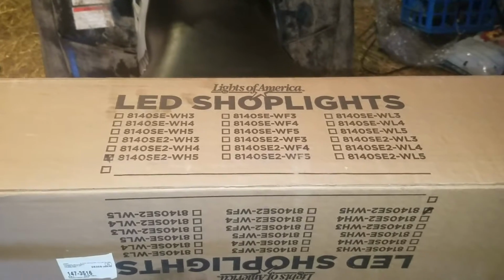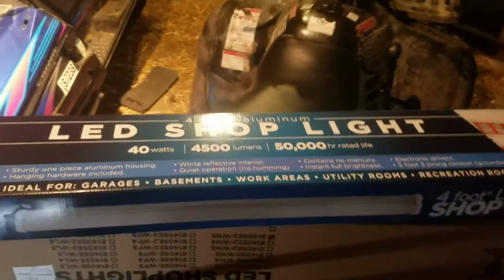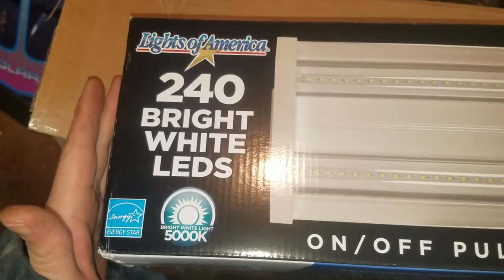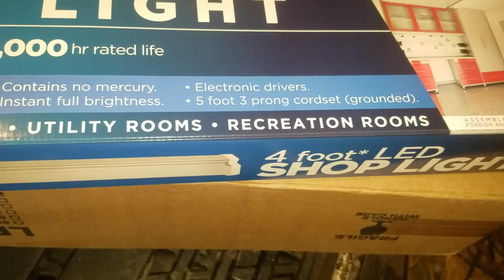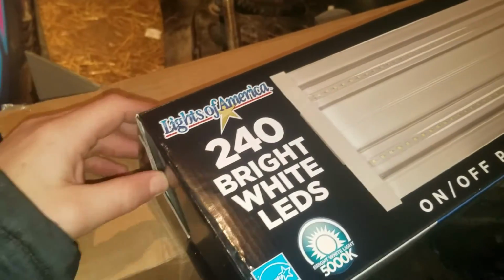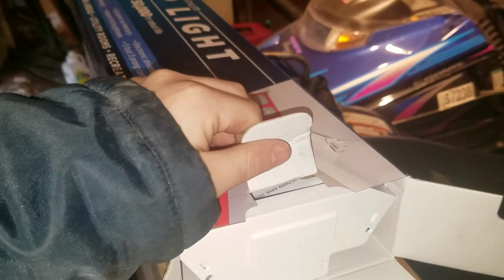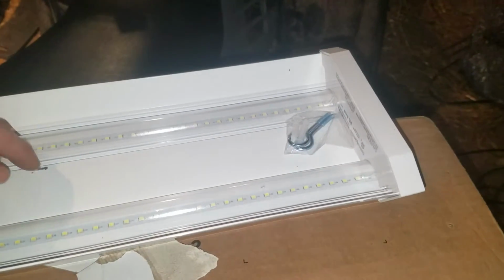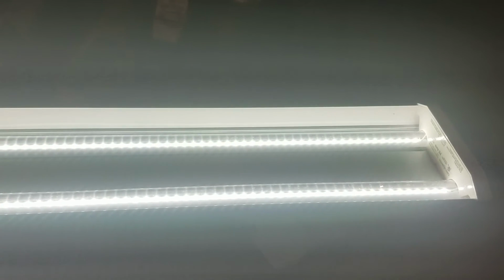unboxing:Lights of America 4-foot LED Shoplight (2 pk.)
The 4 foot LED Shoplight is the efficient way to add full brightness to your garage basement work area game room or utility room This light uses only 40 Watts of energy and puts out 4200 lumens of light so you'll be able to see everything you're doing with minimal energy use.The sturdy one piece aluminum housing has a white reflective interior and all electronic drivers All the mounting and installation hardware as well as a hanging chain are included.